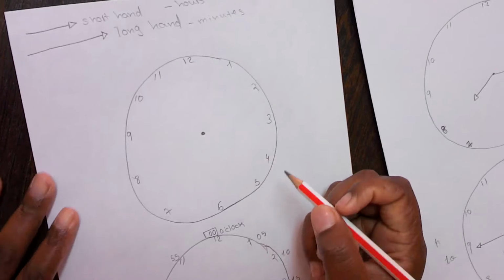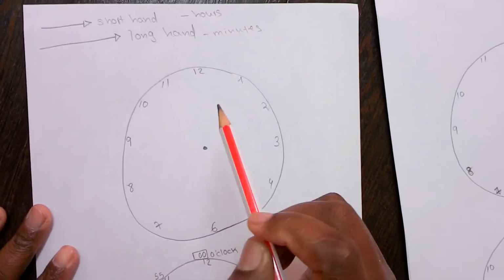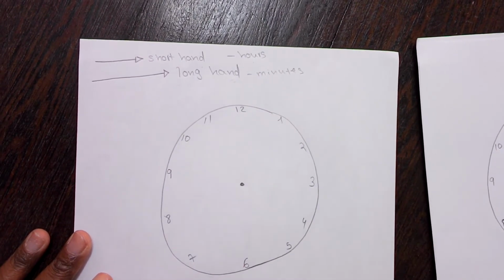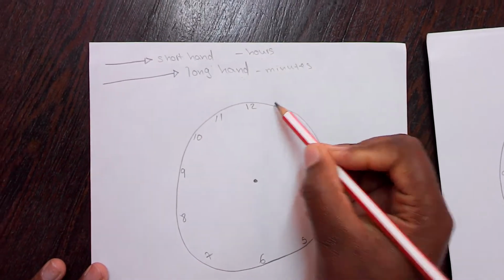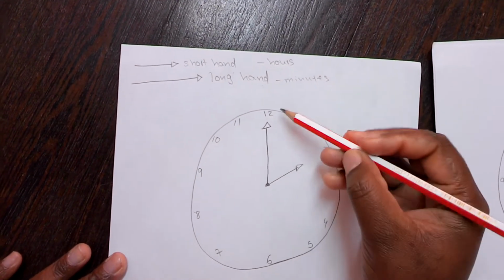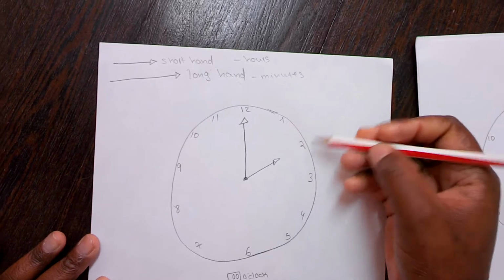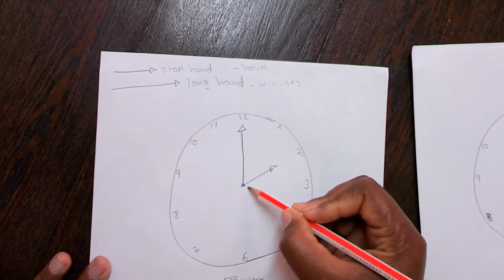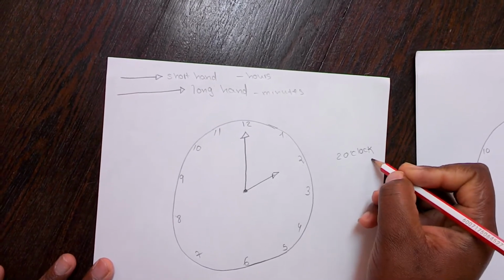Ingles Ficha2 7classe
Suporte da Ficha2 de Ingles 7ªClasse